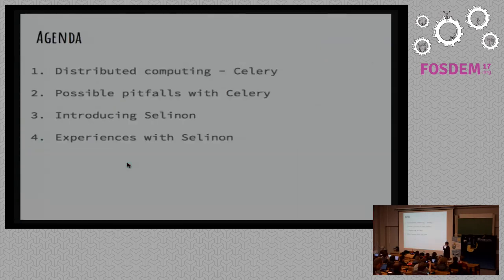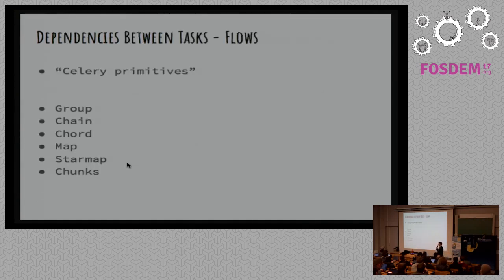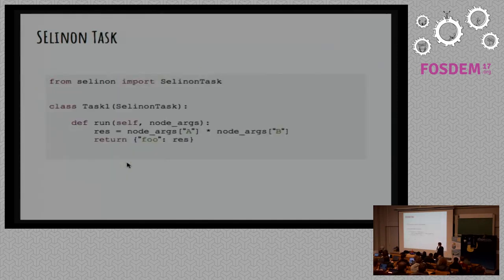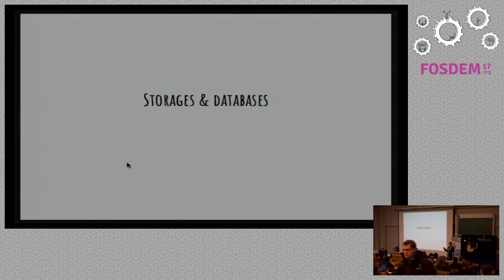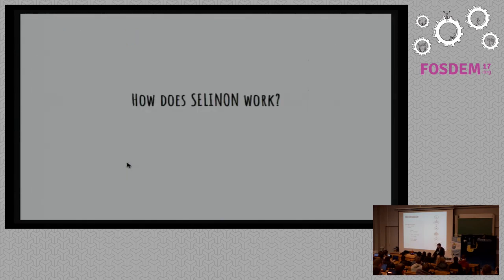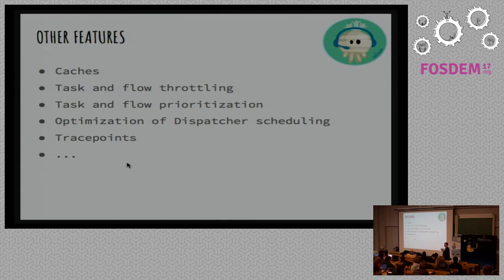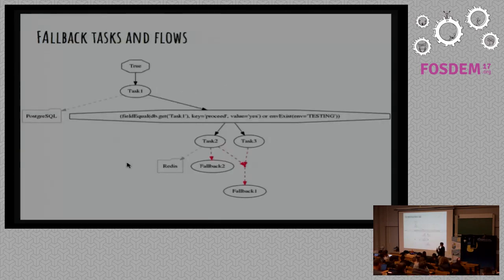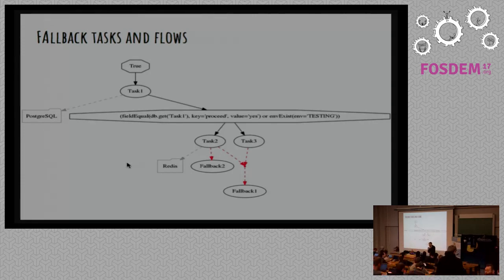Selinon Distributed dynamic task flow management with Python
by Fridolín Pokorný

Selinon is a project that is based on popular Python project Celery. Celery isa distributed task queue that offers one to run tasks. Selinon gives one apower to define flows and dependencies in flows, schedule tasks based onresults of workers, success or any external events, handle errors, trace flowstate and actions in a distributed environment. Its main goal is to split tasklogic (code) and persistence logic from data and time dependencies betweentasks in flows that are stated in simple YAML configuration files.

Selinon is an advanced flow management above Celery project (an asynchronousdistributed task queue) written in Python3, that allows you to dynamicallyschedule tasks based on results of previous tasks, group tasks to flows,schedule flows from other flows, store results of tasks in your storages anddatabases transparently, validate results against defined JSON schemas, trackflow progress via the build-in tracing mechanism, complex per-task or per-flowfailure handling with fallback tasks or fallback flows and run the wholesystem in a distributed environments orchestrated by OpenShift or Kubernetes.

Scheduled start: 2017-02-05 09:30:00